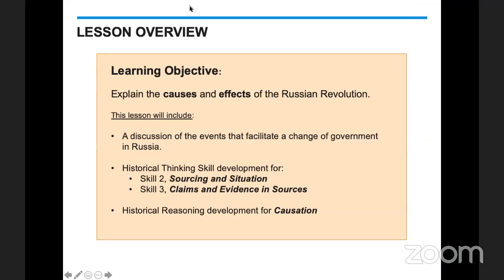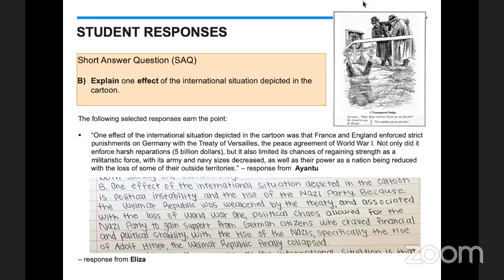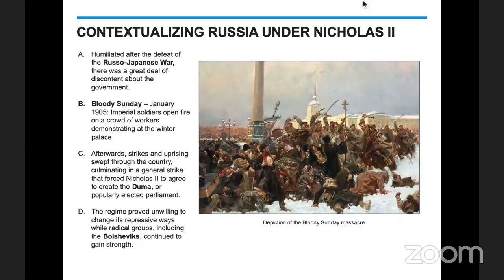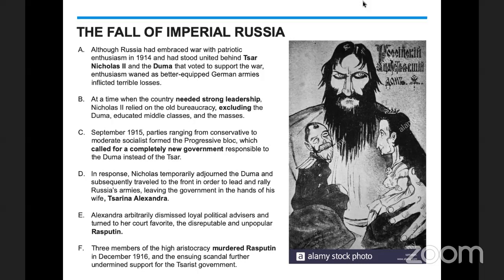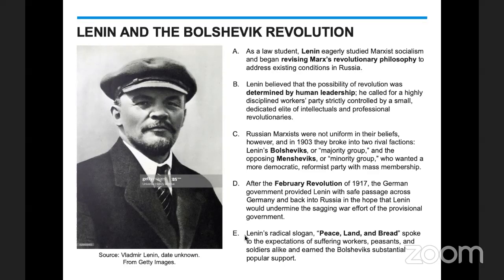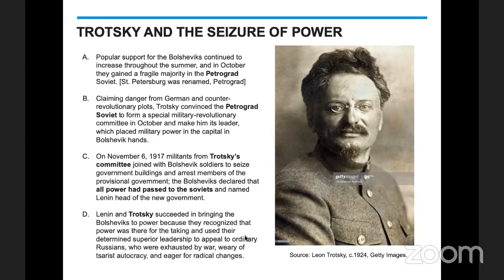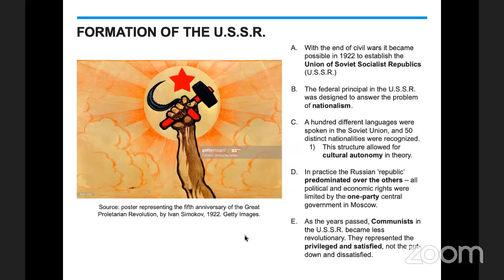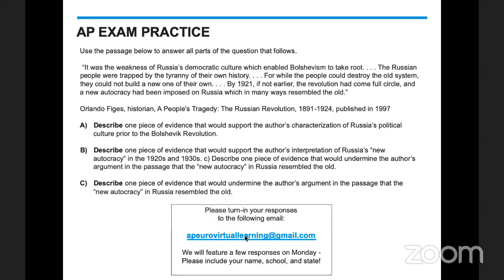AP European History: 8.3 Russian Revolution and Its Effects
AP European History Unit 8.3: Russian Revolution and Its Effects

Skills
Explain the causes and effects of the Russian Revolution.